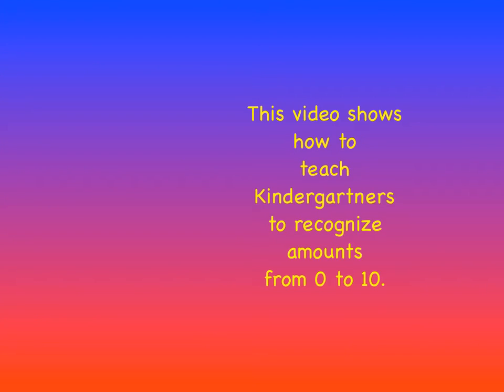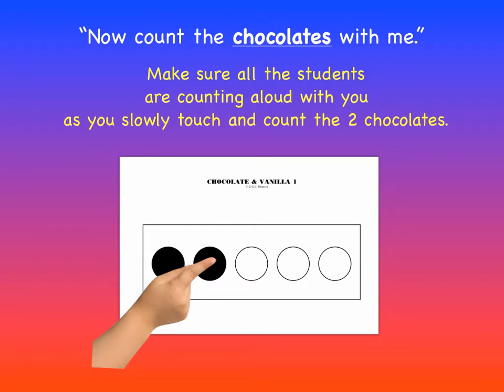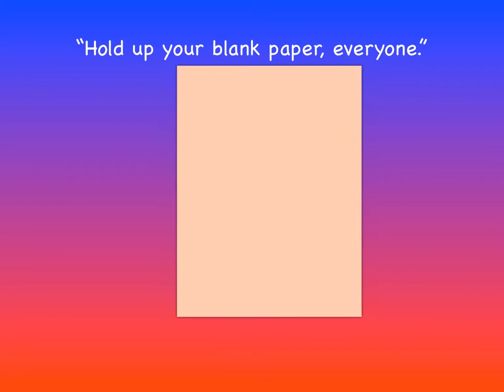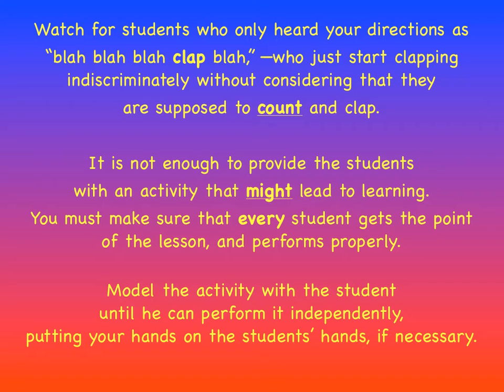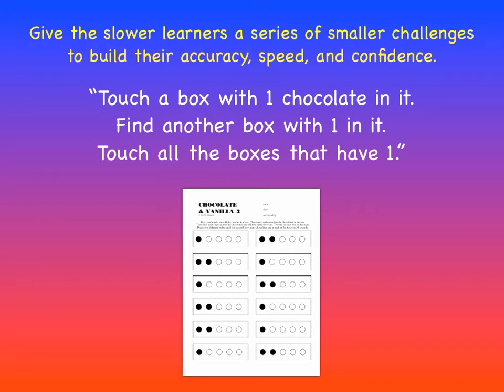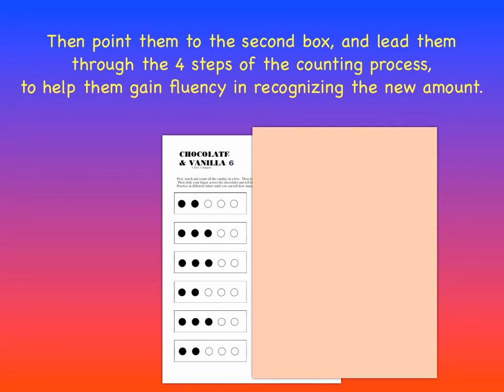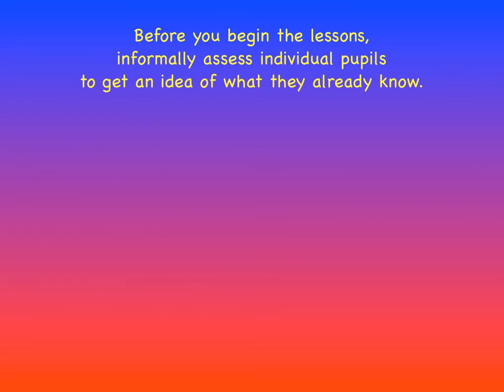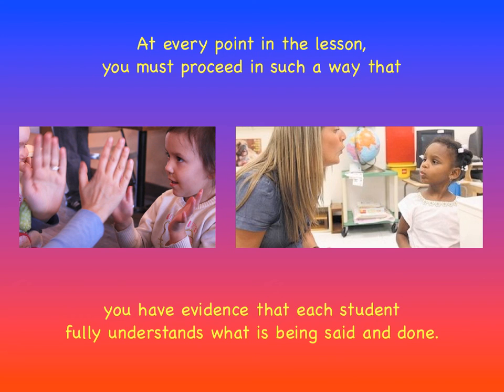Amount Sense Development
Every year, there are first graders who begin the year without knowing all the amounts up to 10—and they fall hopelessly behind in math right from the start. This video shows how to nip this problem in the bud, in Kindergarten. Teachers and parents are shown a proven, step-by-step method for leading their students to confidently recognize amounts from zero to ten.